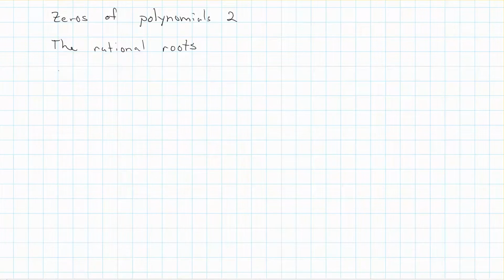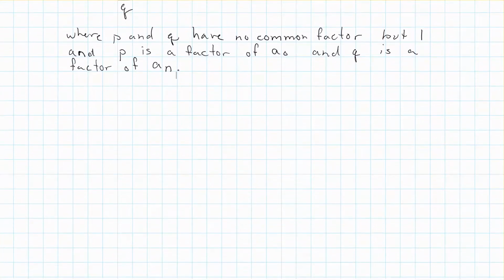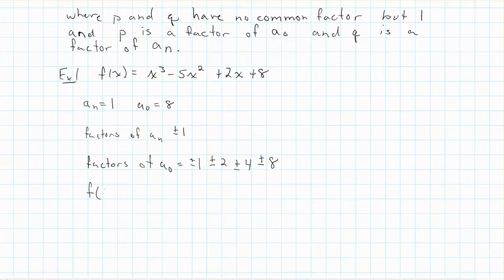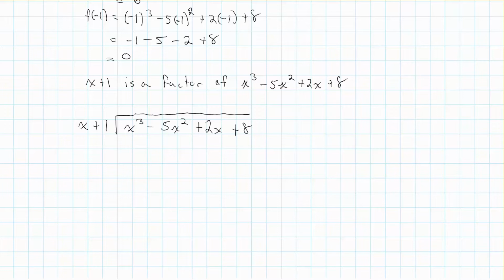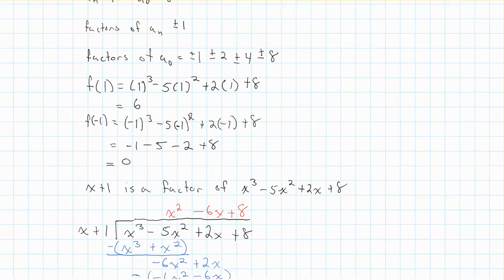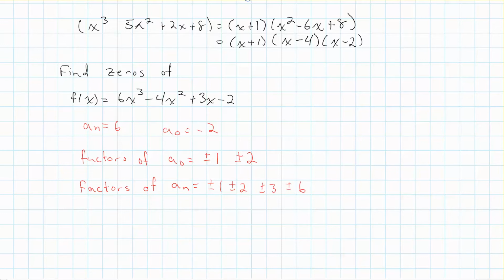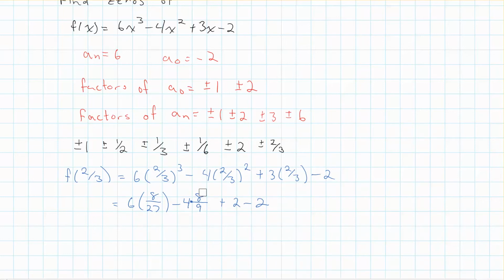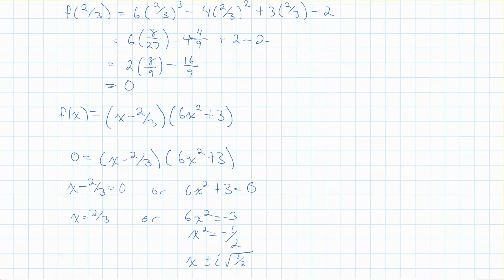03 07 polynomials zeros2